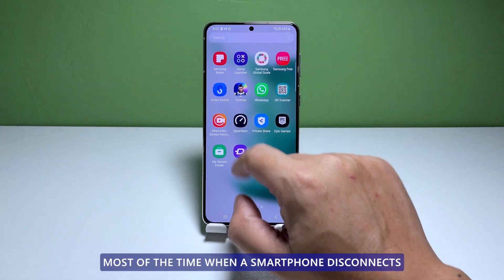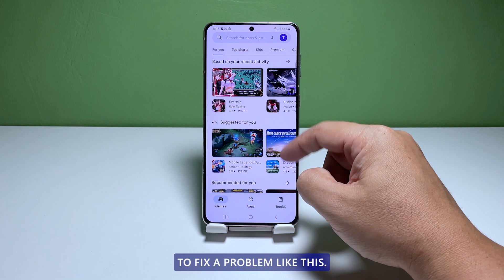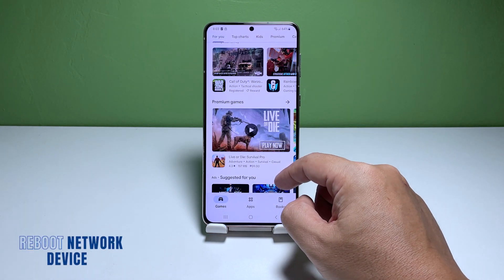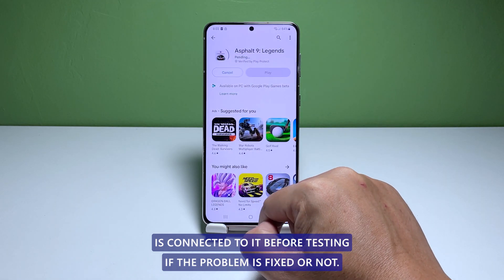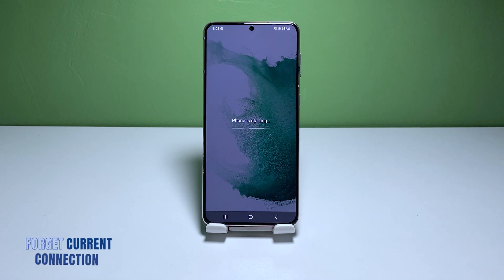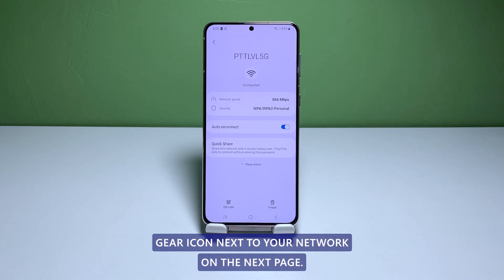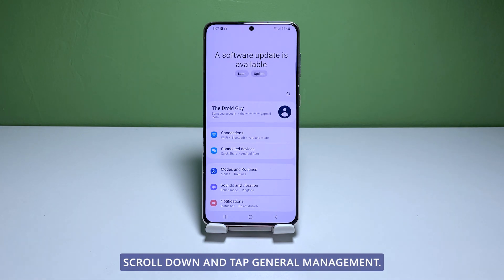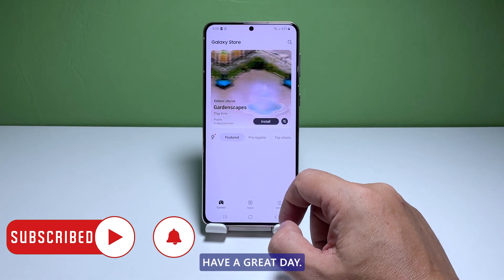How To Fix A Galaxy S21 That Keeps Disconnecting From Wi-Fi Network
Most of the time, when a smartphone disconnects from the Wi-Fi network it’s getting its Internet connection from, the problem is with the network device. But there are also times when it’s an issue with your phone itself.

In this video, we will show you how to fix a Galaxy S21 that keeps disconnecting from the Wi-Fi network.

00:00 Start
00:27 First solution: Disable the Wi-Fi service for a few seconds.
01:00 Second solution: Reboot your router.
01:34 Third solution: Restart your phone.
02:08 Fourth solution: Forget the current connection and reconnect.
02:45 Fifth solution: Reset the wireless services of your phone.